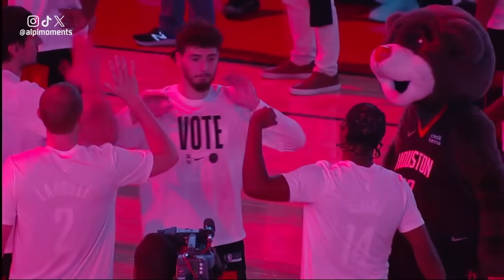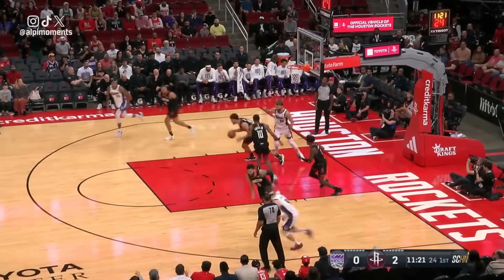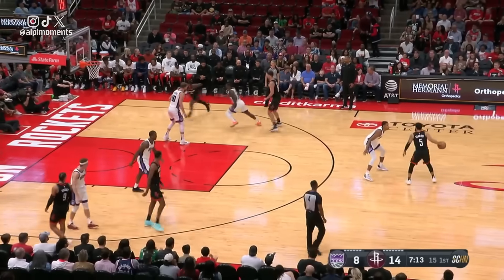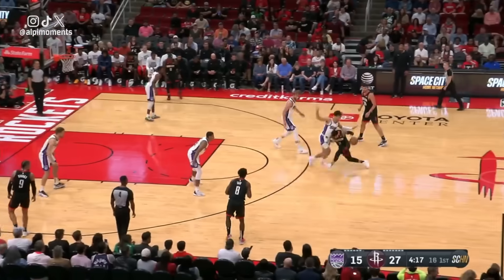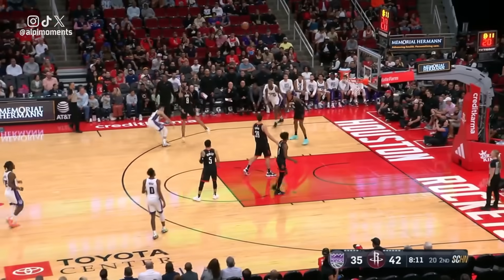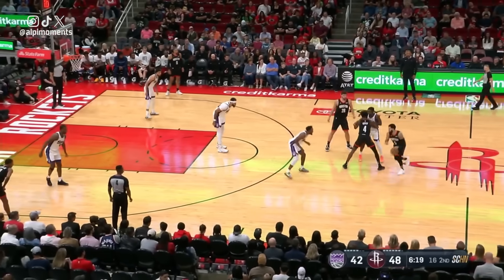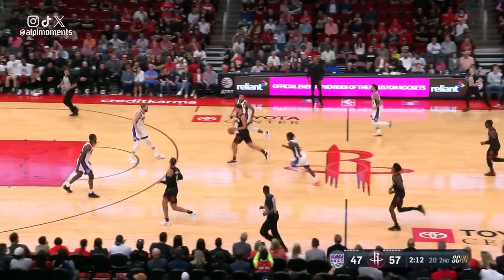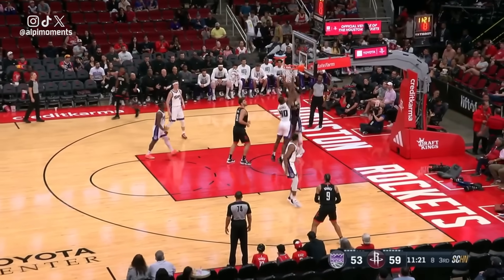Alperen Şengün vs Sacramento Kings | 4 Kasım 2023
Alperen Şengün'ün Sacramento Kings Maçı Performansı | 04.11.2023 | Houston Rockets vs Sacramento Kings NBA Maç Özeti, Highlights

34 Dakikada:
15 Sayı,
9 Rebound,
6 Asist,
2 Top Çalma
7/13 İsabetli Şut,
1/3 3Sayı,
2 Top Kaybı,
2 Foul
+/- (+27)